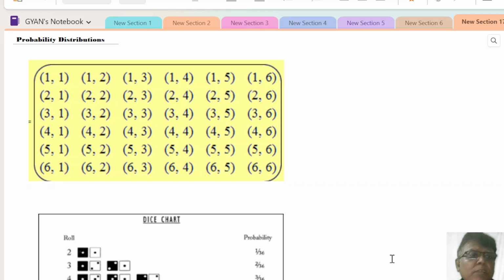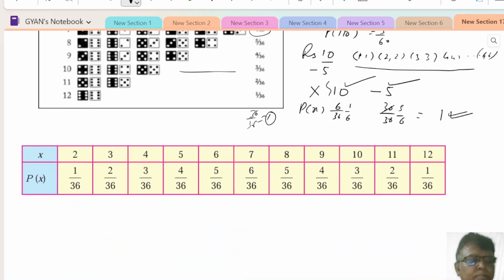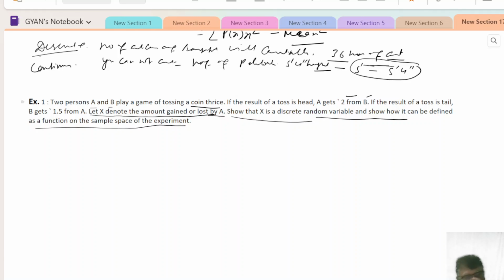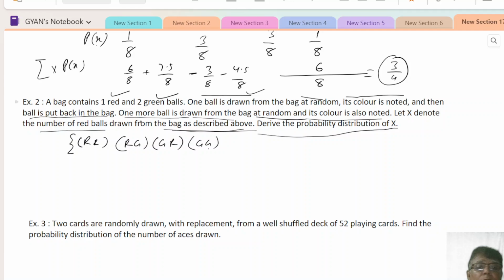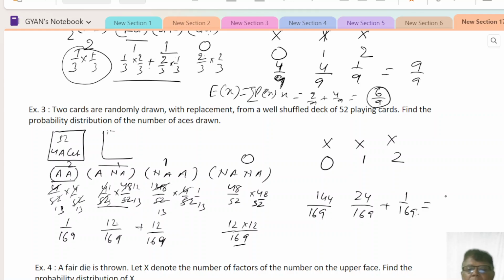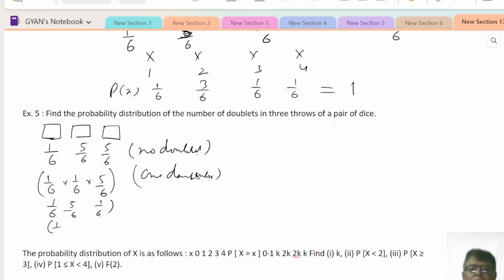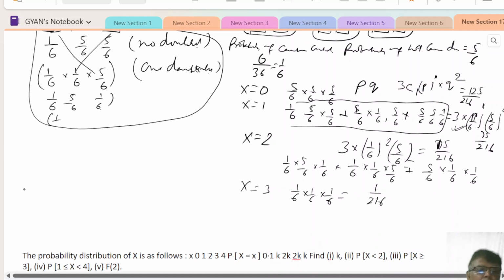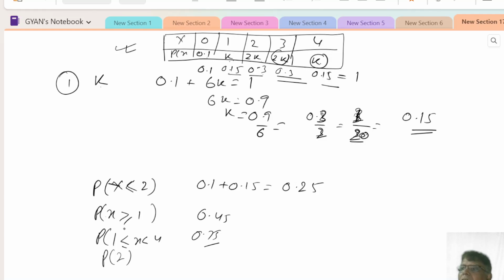probability- probability Distribution- Part I